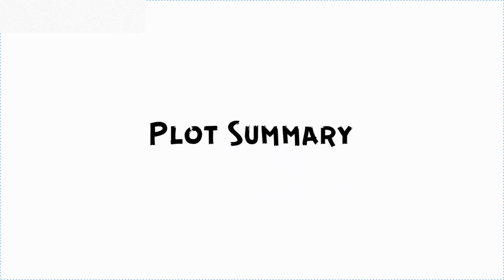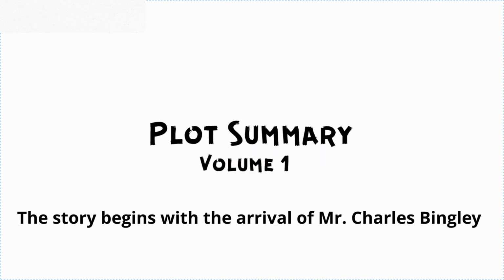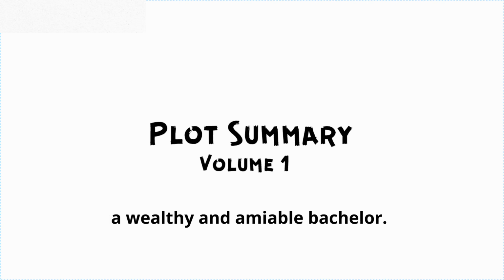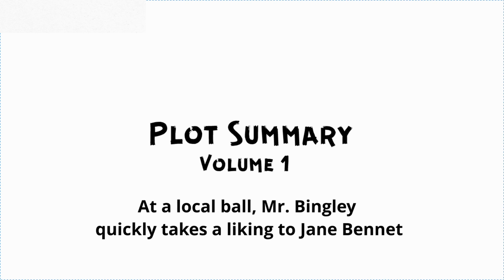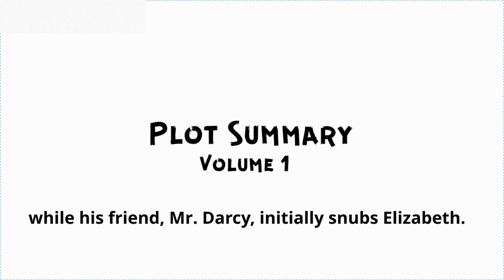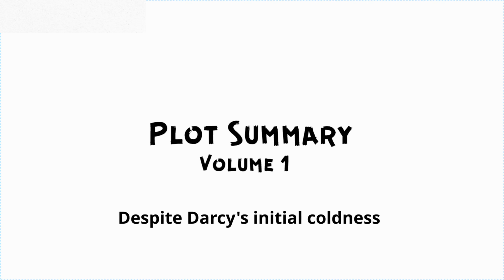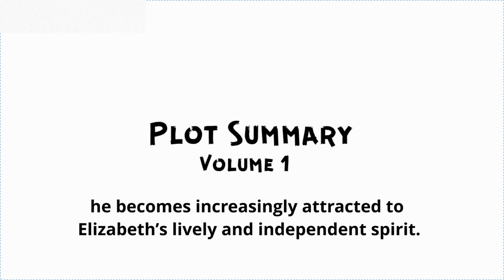Pride and Prejudice Summary in English | Jane Austen | Book Review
This is a summary of the popular novel by Jane Austen, "Pride and Prejudice".

"Pride and Prejudice" by Jane Austen is a romantic novel set in early 19th-century England, focusing on Elizabeth Bennet and her family. The novel explores themes of love, social standing, and marriage with a humorous and satirical tone.

Major Characters:

Elizabeth Bennet: Intelligent and witty protagonist.
Fitzwilliam Darcy: Wealthy gentleman initially perceived as aloof.
Jane Bennet: Elizabeth’s kind and gentle sister.
Mr. Bennet: Sarcastic and laid-back father.
Mrs. Bennet: Frivolous mother eager to marry off her daughters.
Charles Bingley: An affable friend of Darcy, in love with Jane.
George Wickham: Charming but deceitful militia officer.
Lydia Bennet: Reckless youngest Bennet sister.

Plot Summary:

Mr. Bingley moves to Netherfield and falls for Jane Bennet, while Mr. Darcy initially snubs but later becomes attracted to Elizabeth. Elizabeth dislikes Darcy due to misleading information from Wickham. Mr. Collins proposes to Elizabeth but is rejected. Darcy’s interference leads to Bingley leaving Jane, causing heartbreak. Darcy proposes to Elizabeth but is rejected due to his pride and role in separating Jane and Bingley. A letter from Darcy reveals his true character, changing Elizabeth’s opinion. Lydia elopes with Wickham, risking the family’s reputation, but Darcy intervenes to save their honor. Elizabeth realizes her love for Darcy, who proposes again, and she accepts. The novel concludes with the marriages of Elizabeth and Darcy, and Jane and Bingley.

Themes:

Social Class and Marriage: Critiques the societal focus on class and marriage.
Pride and Prejudice: Explores characters’ misjudgments based on pride and prejudice.
Personal Growth: Highlights the characters' development and overcoming of biases.